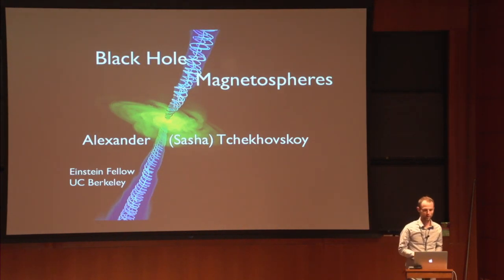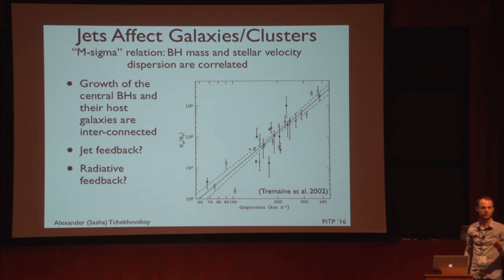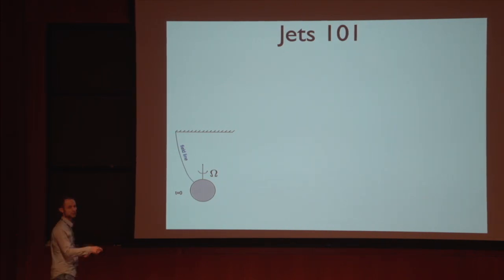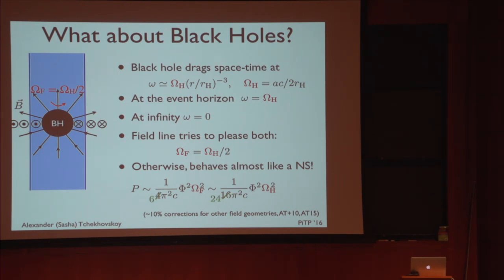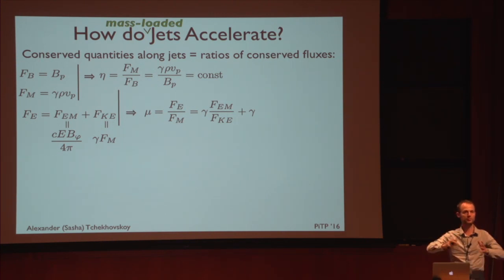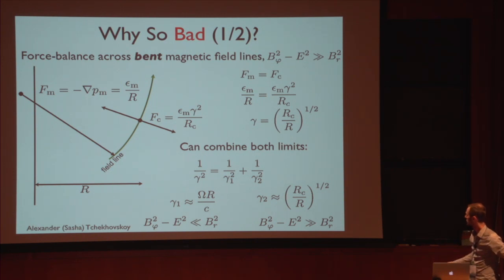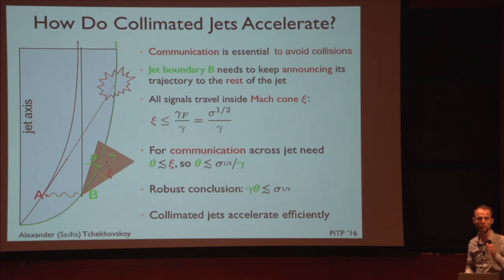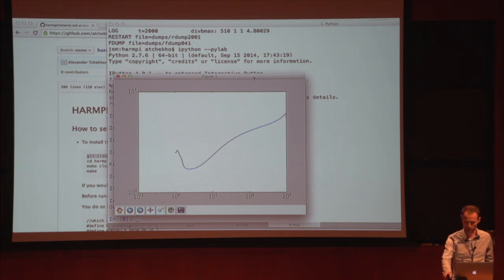"Black Hole Magnetospheres"-AlexanderTchekhovskoy